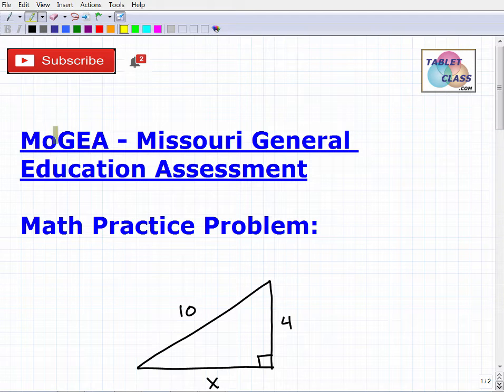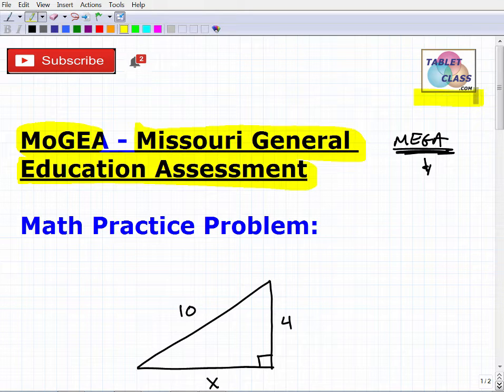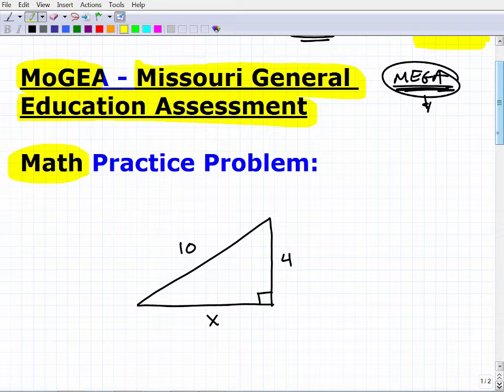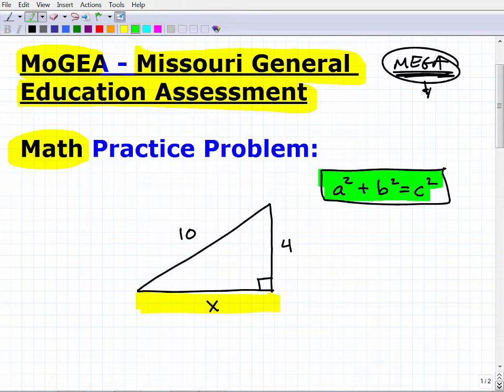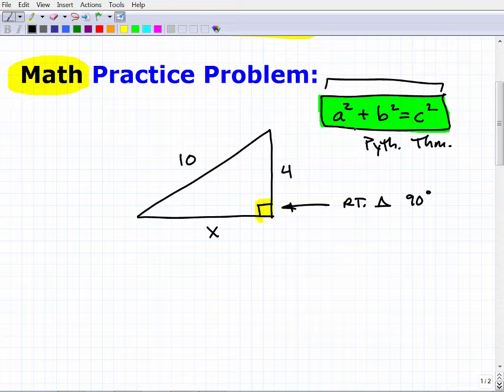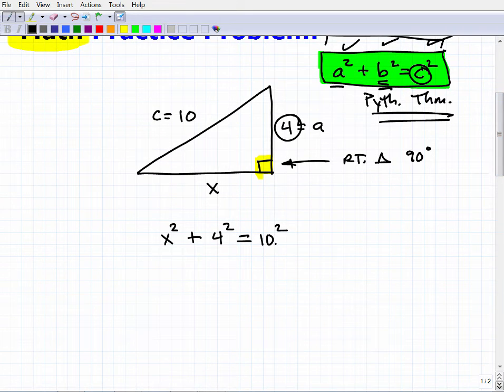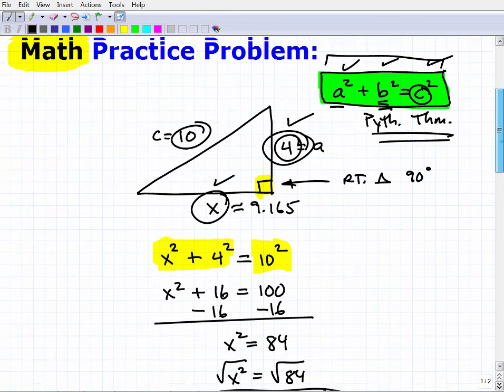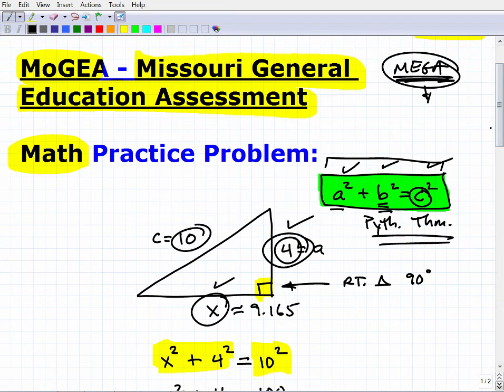MoGEA Math – Missouri General Education Assessment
Passing the MoGEA Missouri General Education Assessment is a must for those wanting to be a teacher in Missouri. To do well on the MoGEA math subtest you need to know a lot of high school level math to include algebra, geometry and statistics. If you need math help in passing the MoGEA Assessment Math section check out my MoGEA Math prep course: